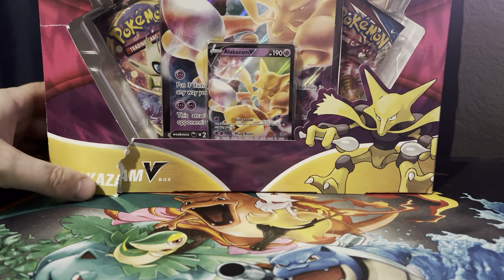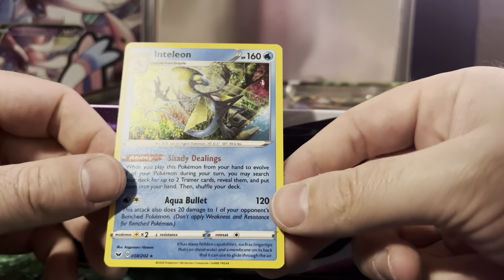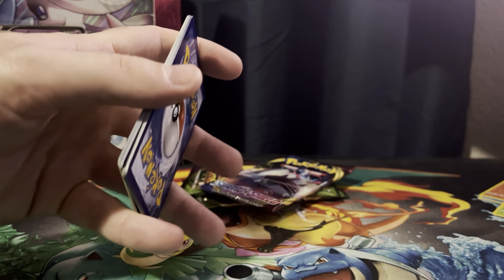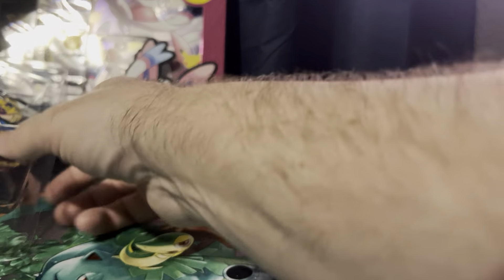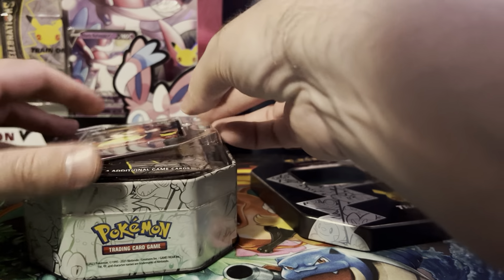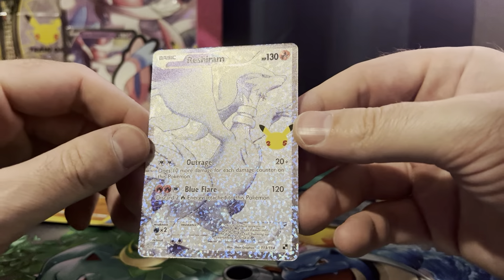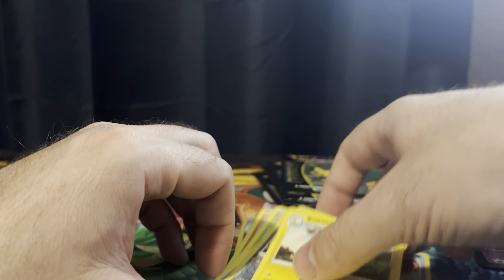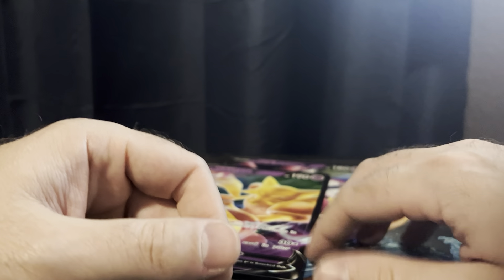Collector’s Chest, Celebration mini tin and collection box | Pokémon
Opening a celebrations mini tin, Dark Sylveon Collection box, Alakazam V Box, Fall 2020 Collector’s Chest